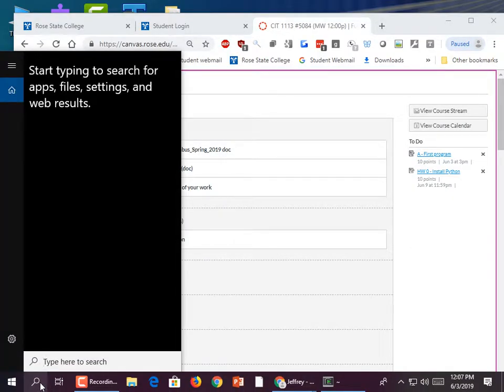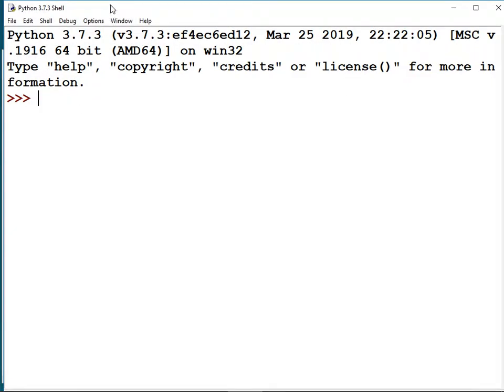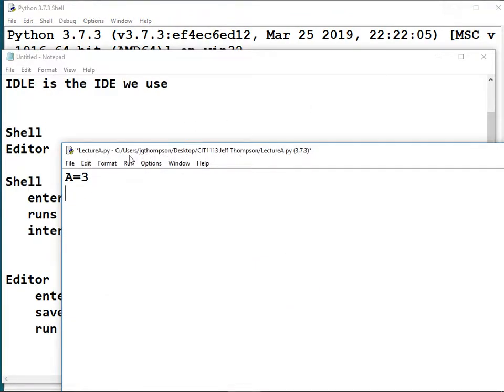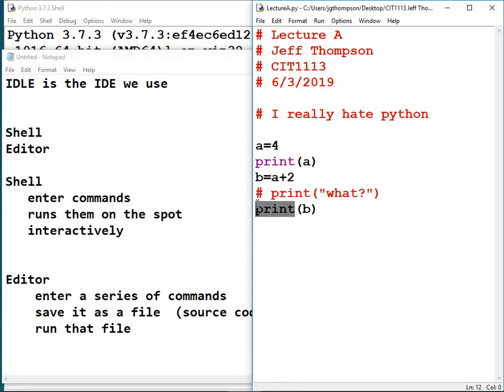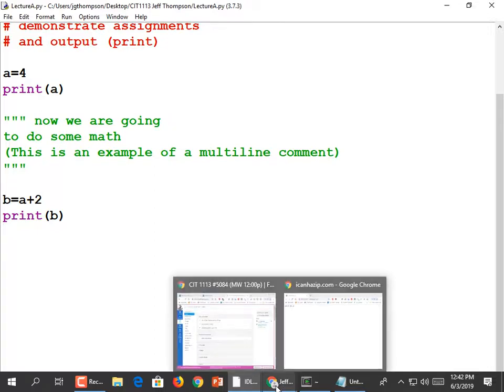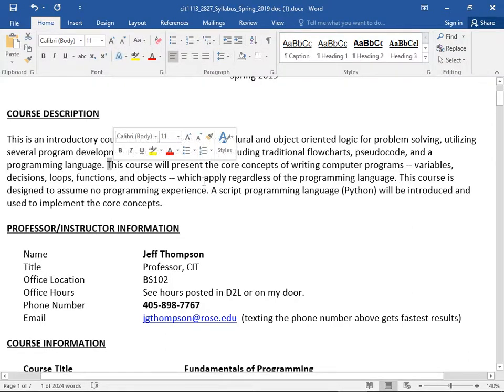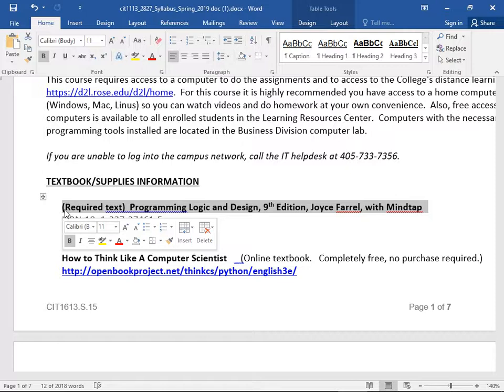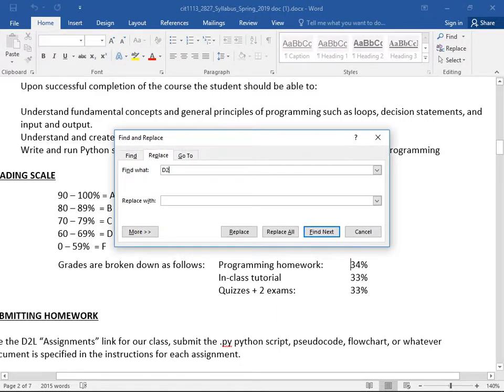CIT1113_5084 Lecture A (06-03-19)